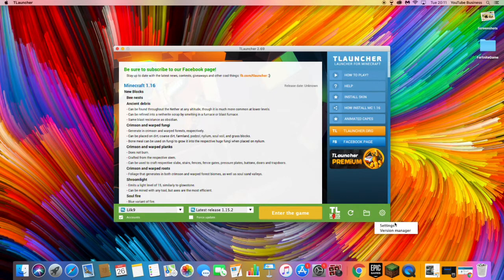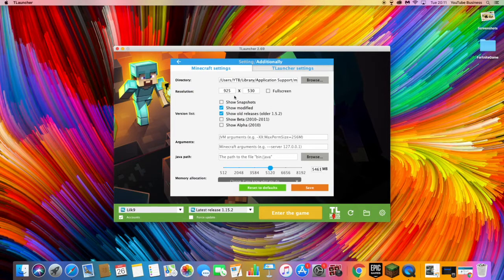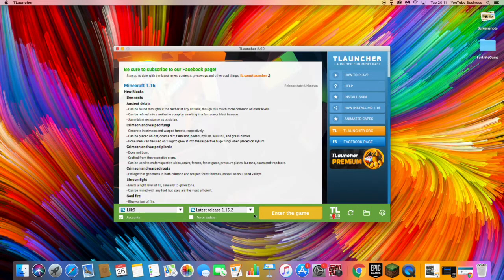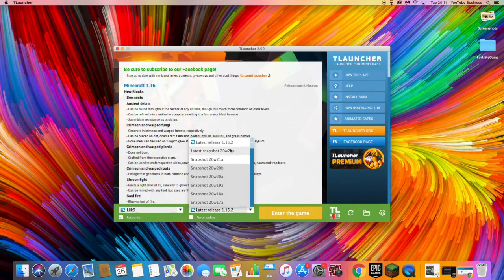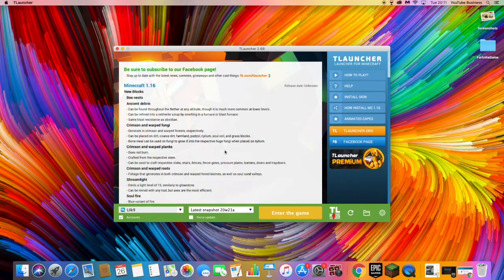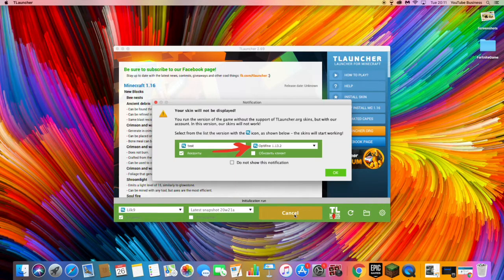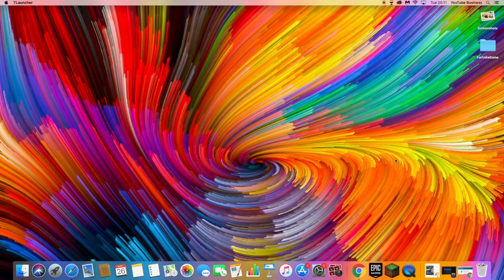How to install minecraft 1.16 for free